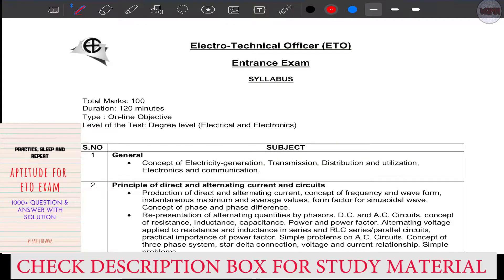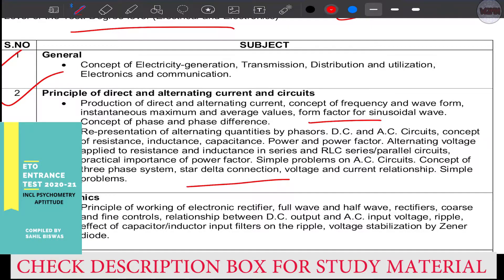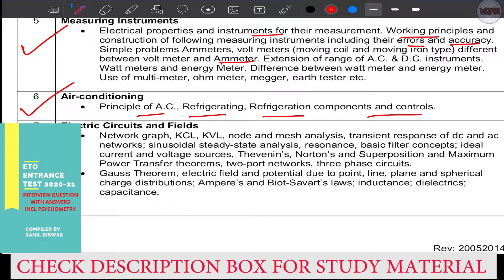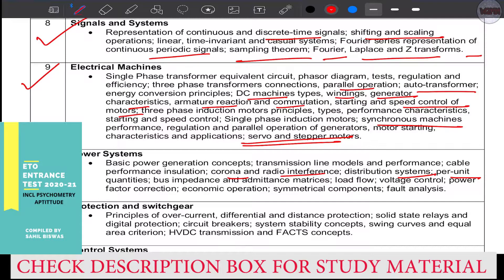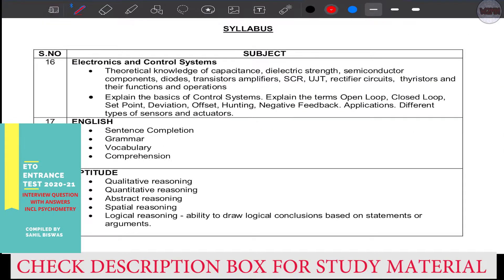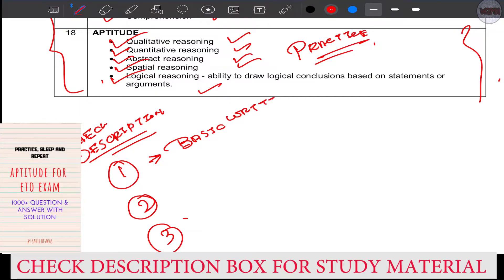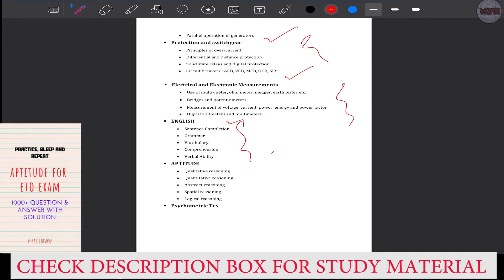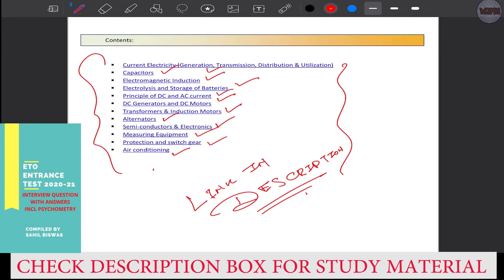ETO ENTRANCE EXAM SYLLABUS ANALYSIS | BEST STUDY MATERIAL